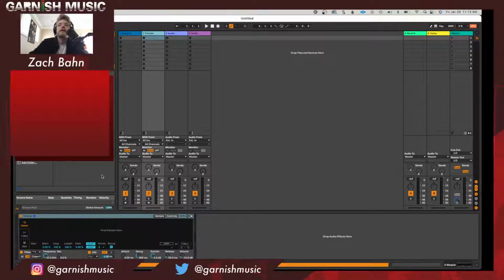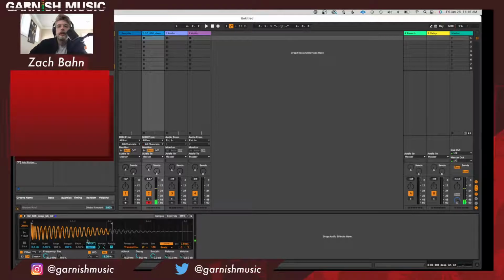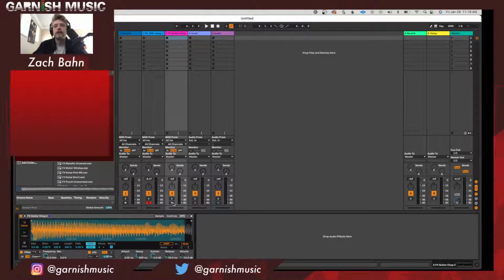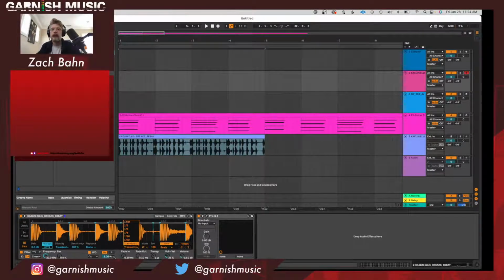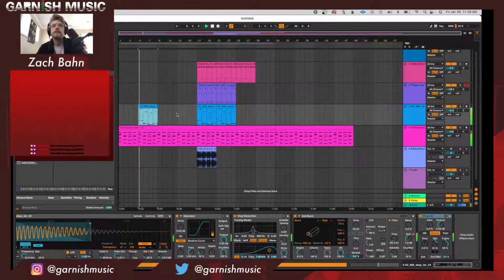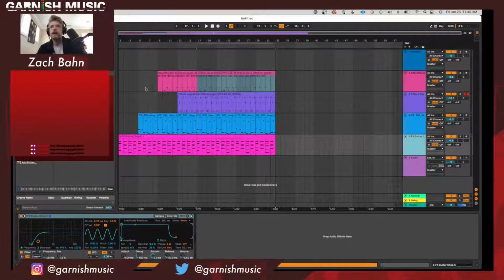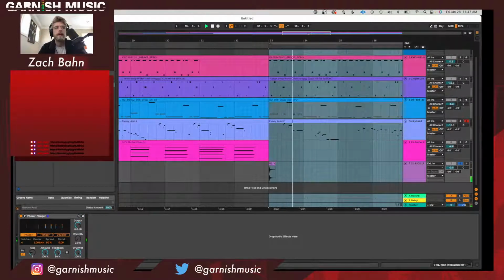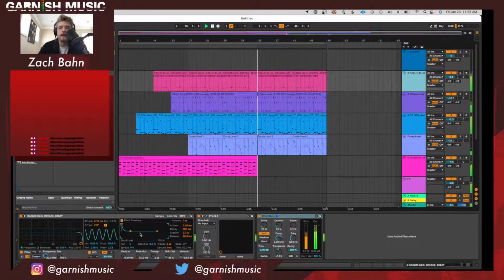Zach Bahn makes a track from scratch. Sampling in ableton and creating sound FX.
Garnish Music - The World's Boutique Music Production School” — where aspiring & established music-makers network, create and collaborate doing what they love. Approved by 3 DAWs. 8 other locations from LA to Hong Kong, and LIVE online.